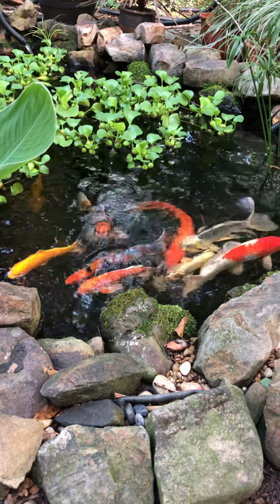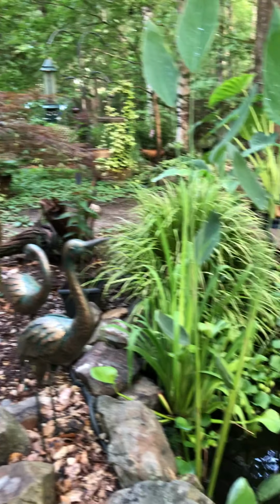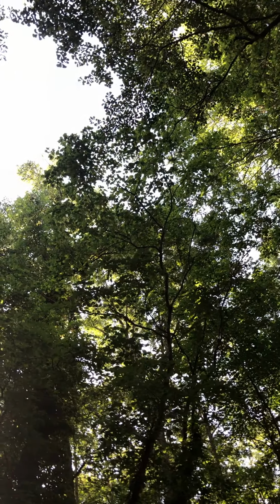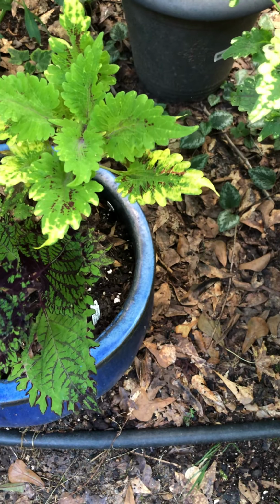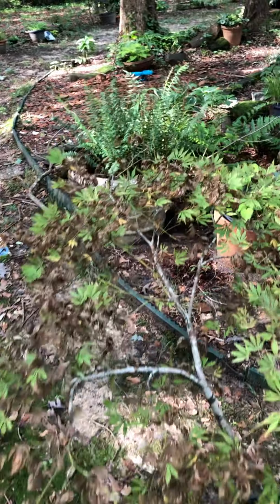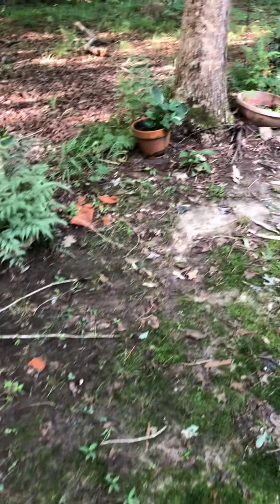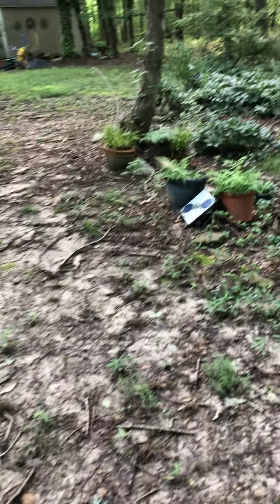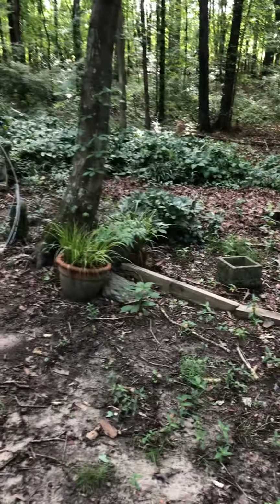Koi pond & Shade Garden - Mom’s house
As a lot of you know, my mom has been ill and I am staying with her so I thought I’d share her gorgeous koi and garden with you. She definitely inspired my love of gardening.. who inspired yours?